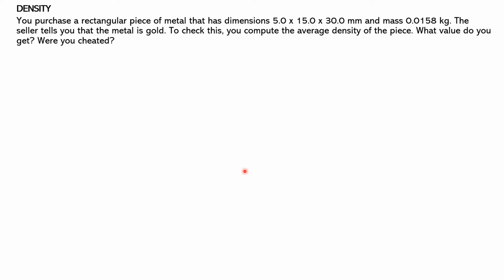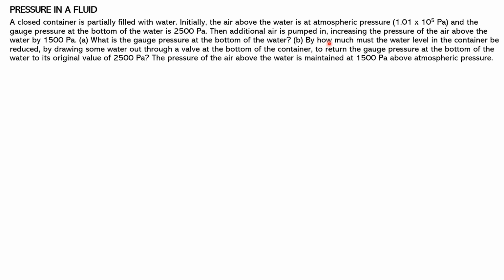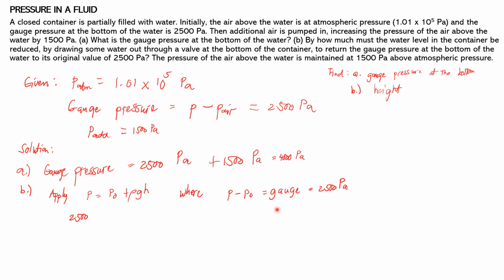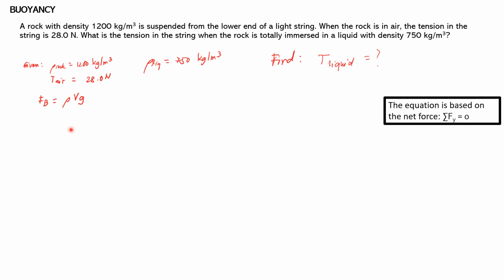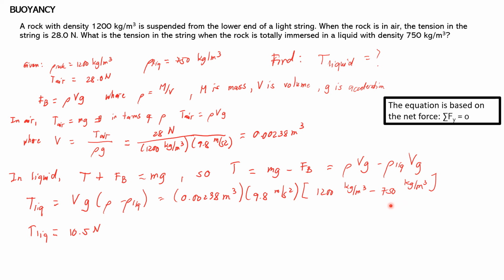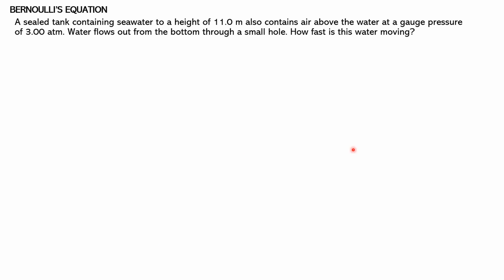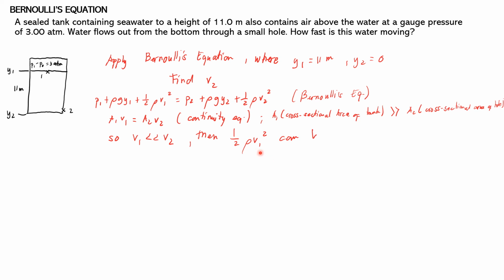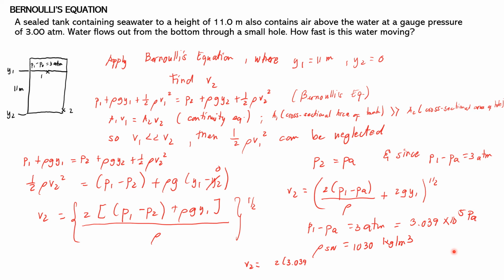Fluid Mechanics EXAMPLE PROBLEMS